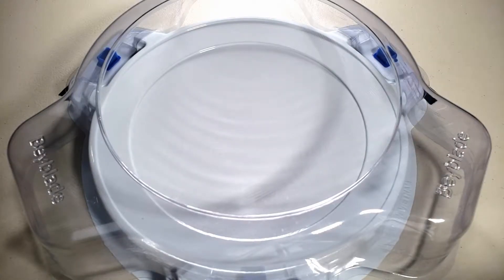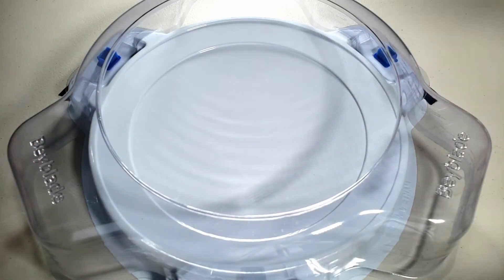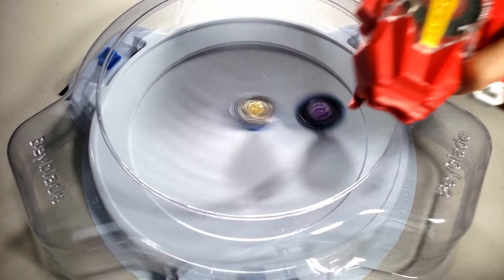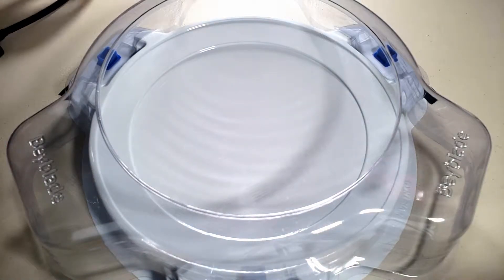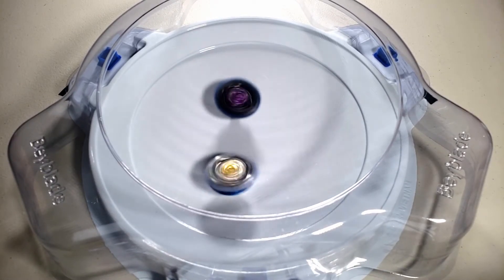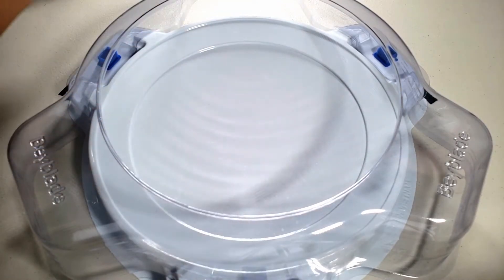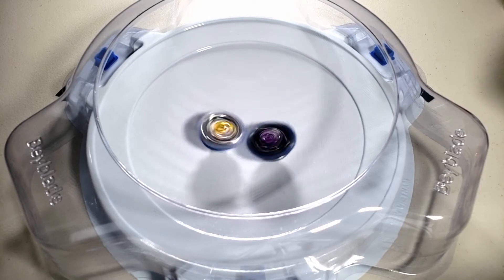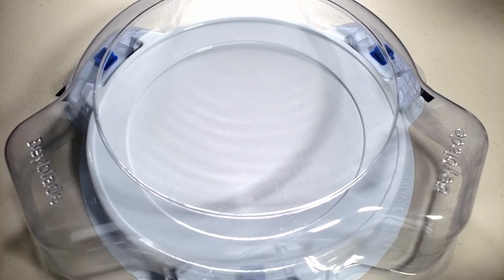Light Vs Dark! Shining Amaterios Vs Shadow Amaterios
Song
Free Fall
Artist
Audioscribe
SHOW LESS
Circles
Artist
Lensko

Song
Time Leap
Artist
Aero Chord